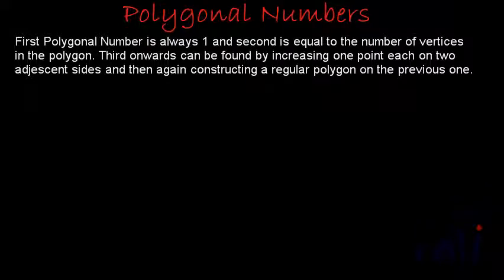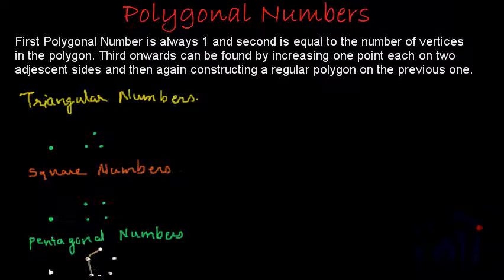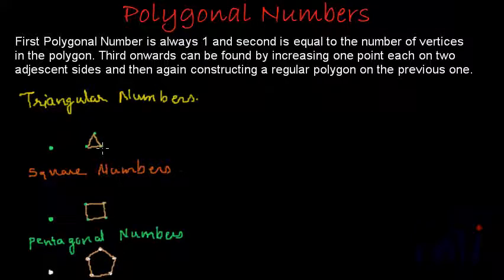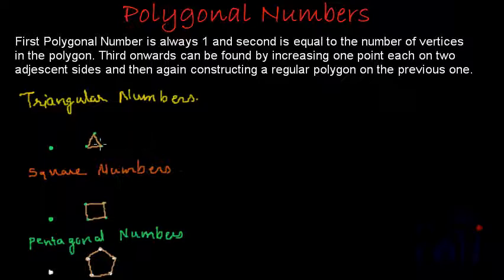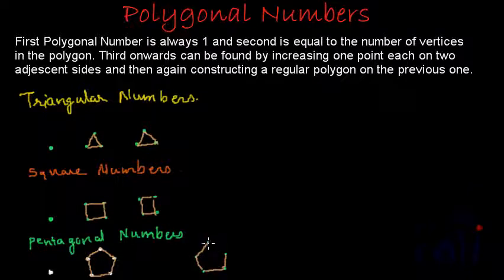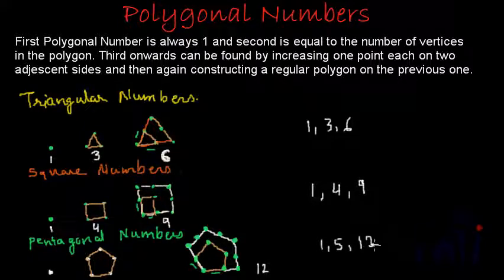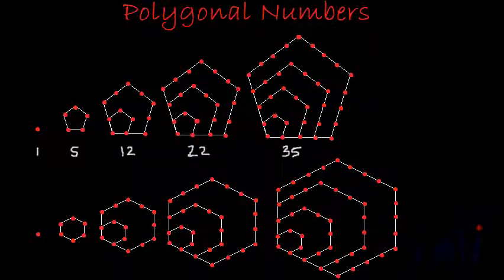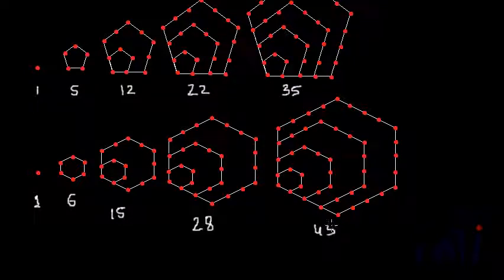Polygonal Numbers - Introduction and method to find next polygonal number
Learn about polygonal Numbers a topic of Number Theory.